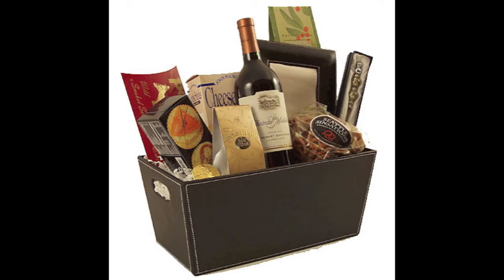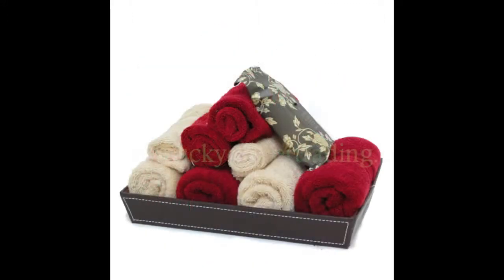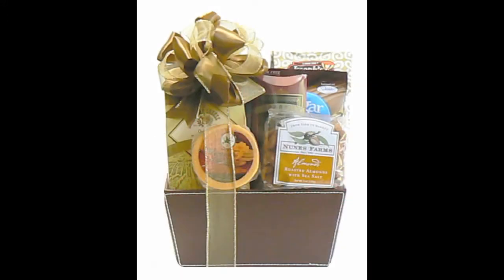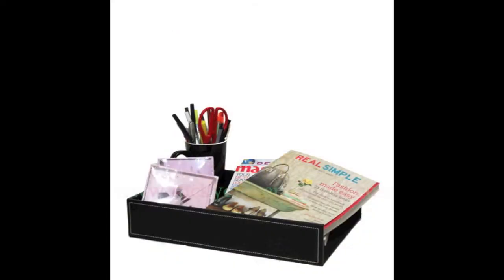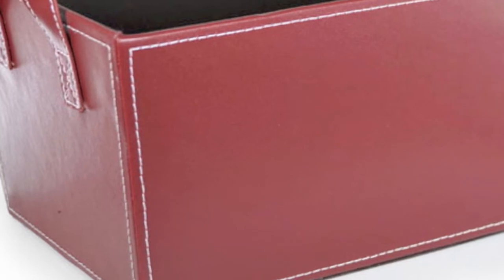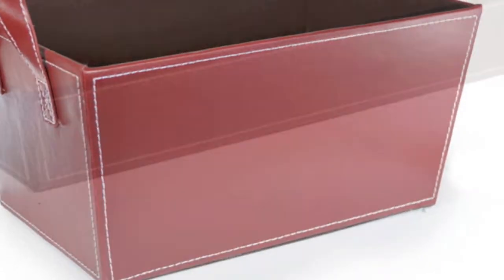Faux Leather Baskets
The Lucky Clover Trading Company offers a fine line of faux leather baskets for gift or utility